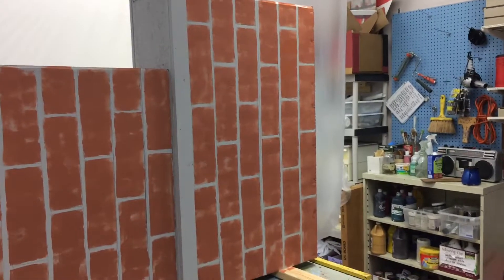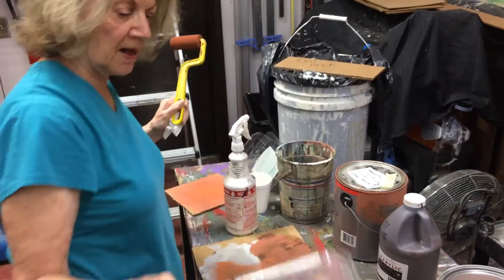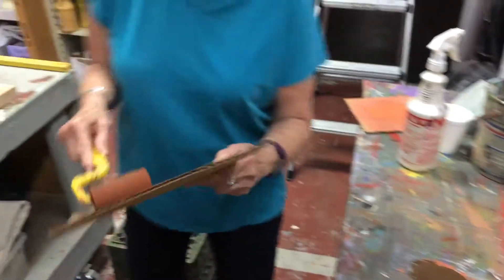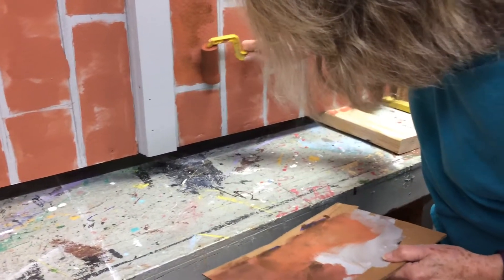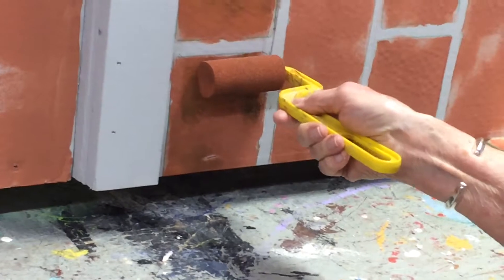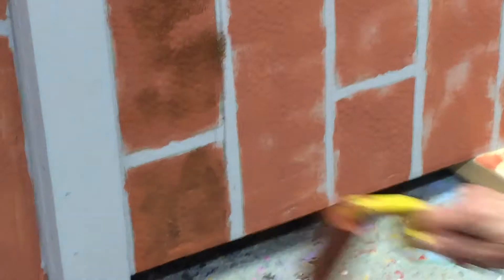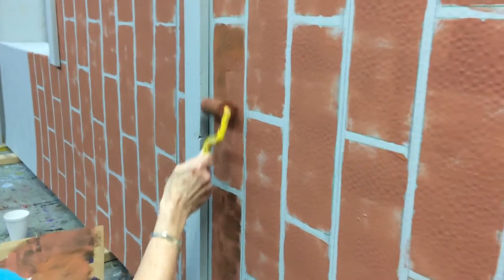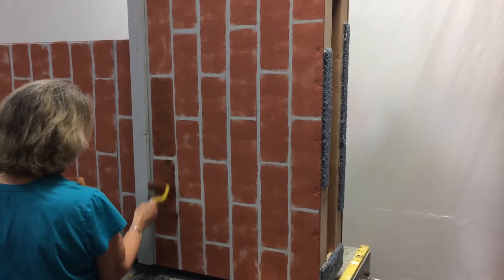Brick Painting 2/3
This video shows the second step in brick painting with a foam roller. In this tutorial you will see how to add a second, darker color to contrast the base color.